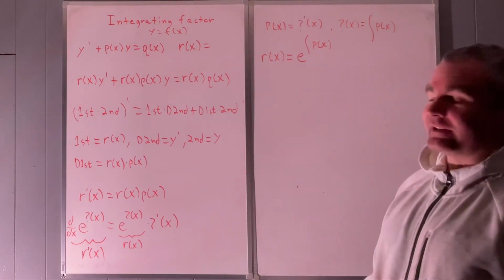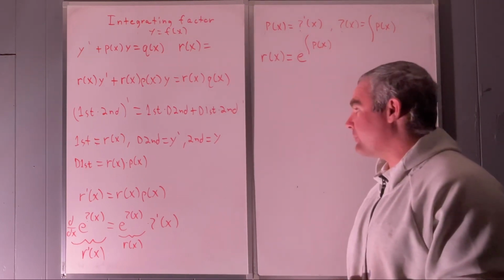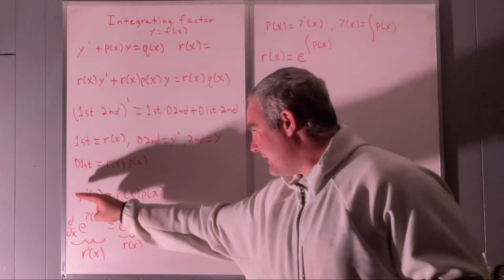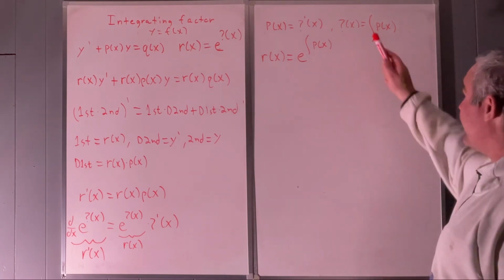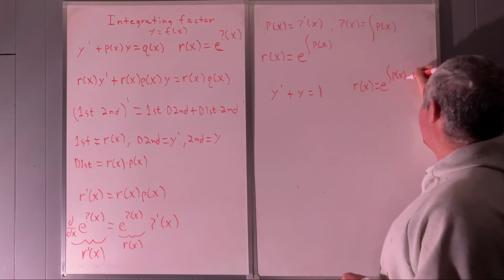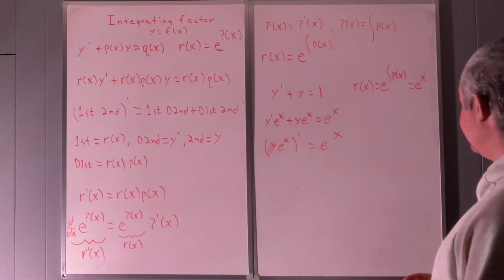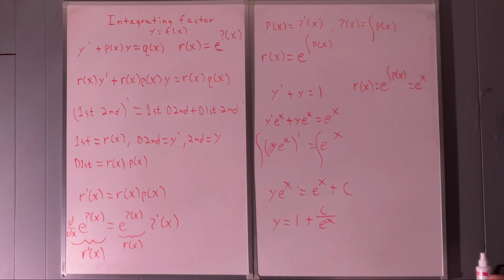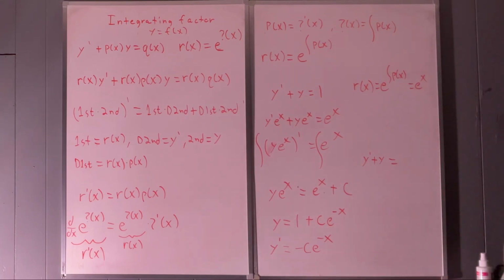The integrating factor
How to find an integrating factor to solve first order linear differential equations